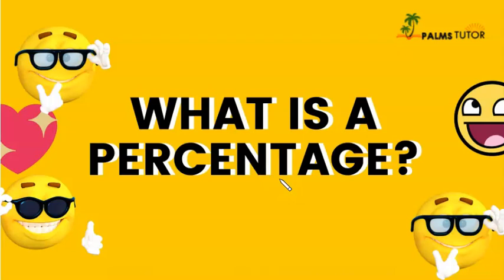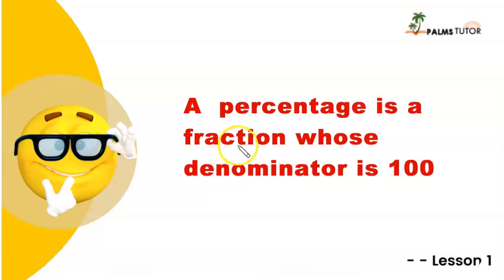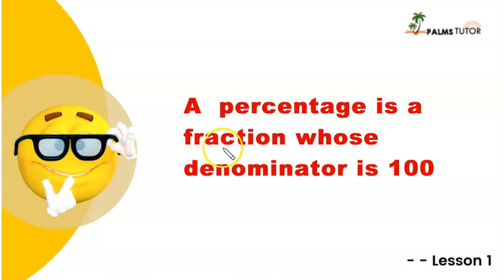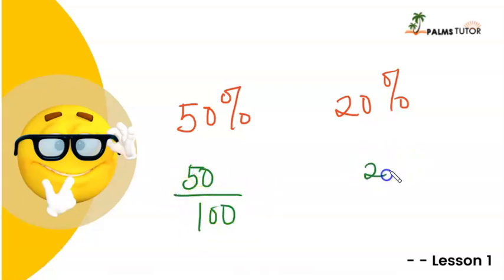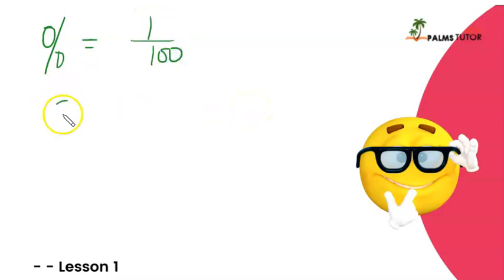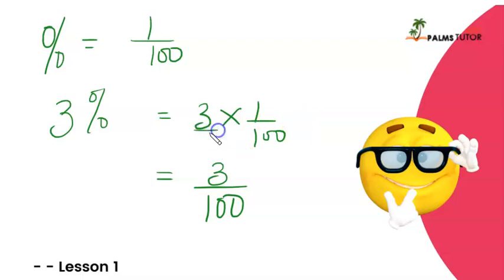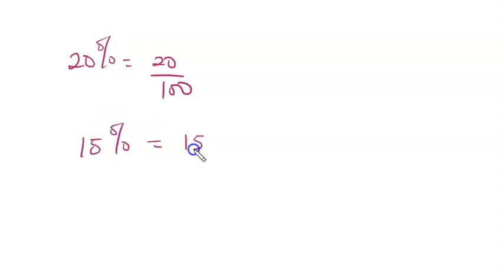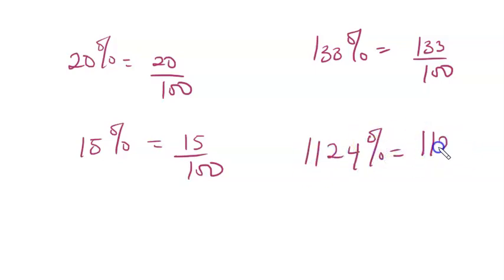What is a percentage? (SIMPLE EXPLANATION FOR KIDS)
In this video, you will learn what percentages are about.